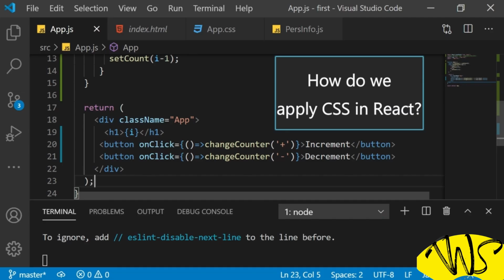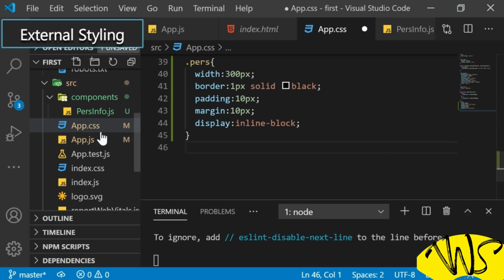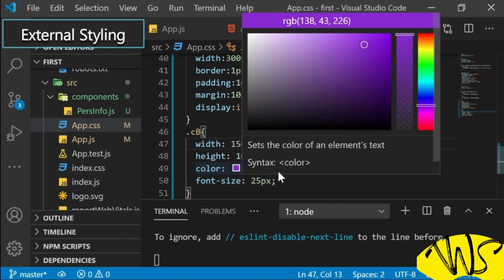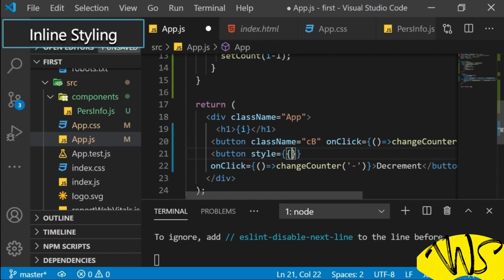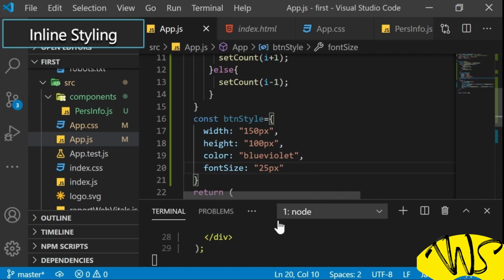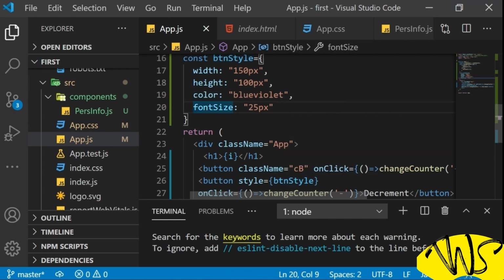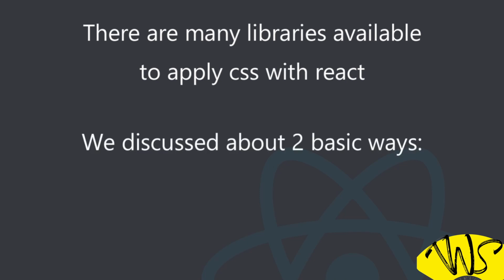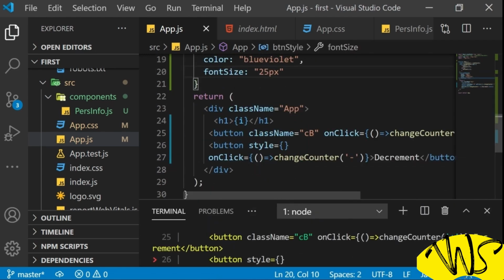How to apply CSS in React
Description:

In this video, we'll explore the different ways to apply CSS in React. You'll learn how to use inline styles, CSS classes, CSS modules, styled components, and CSS-in-JS libraries to style your React components.

Topics Covered:

- Inline Styles
- CSS Classes
- CSS Modules
- Styled Components
- CSS-in-JS Libraries (Emotion, Glamorous)
- Global CSS

What You'll Learn:

- How to apply CSS styles to React components
- How to use different methods to style React components
- Best practices for styling React applications

Who is this video for:

- React developers looking to improve their styling skills
- Front-end developers who want to learn React CSS best practices
- Anyone looking to improve their skills in applying CSS in React